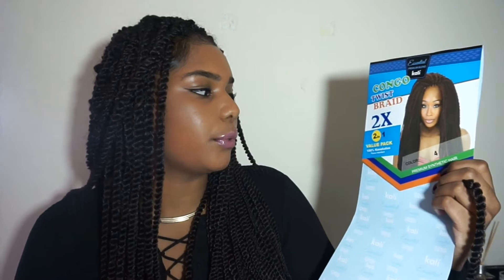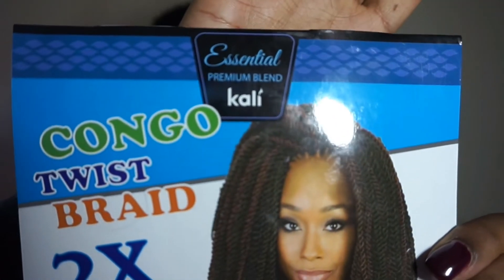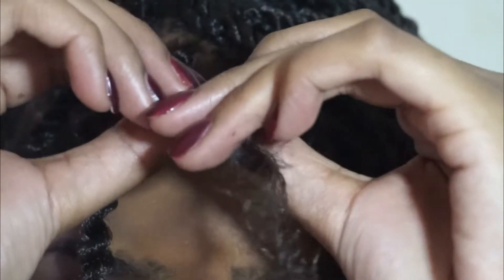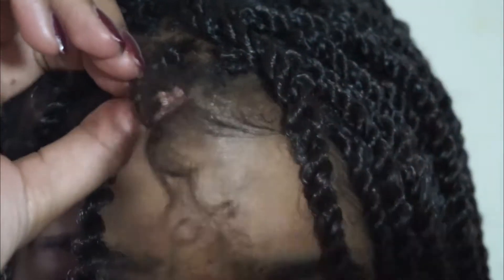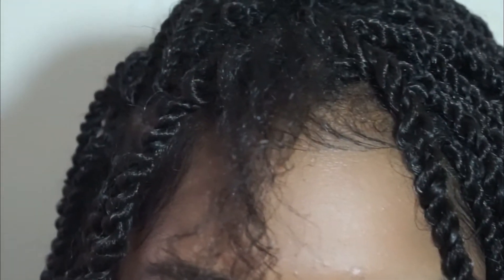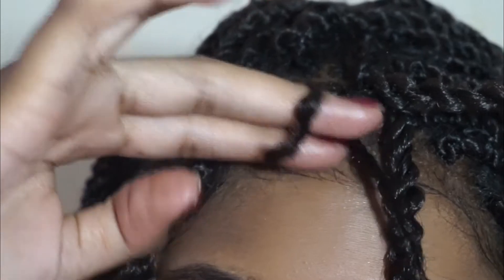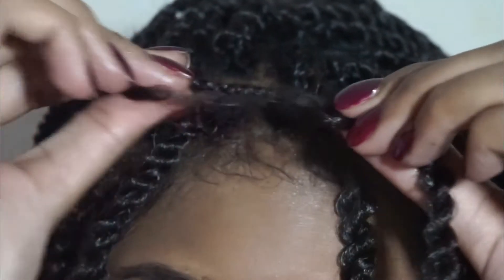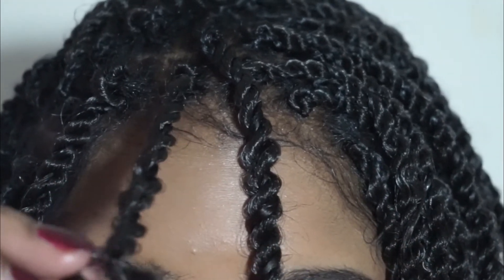Realistic Individual Crochet Senegalese Twist Tutorial || Realistic seamless and non detectable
Hair information:
Congo Twist by Khali
colour 4

These Crochet braids are so natural and non-detectable

You will never be able to tell they arent natural

stylist name : Florence